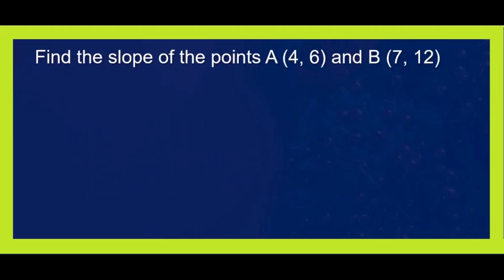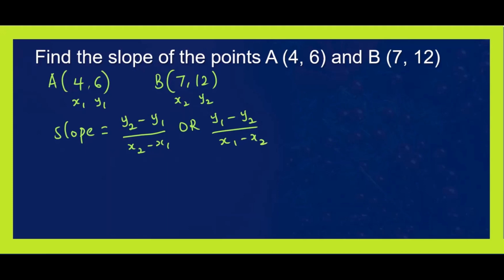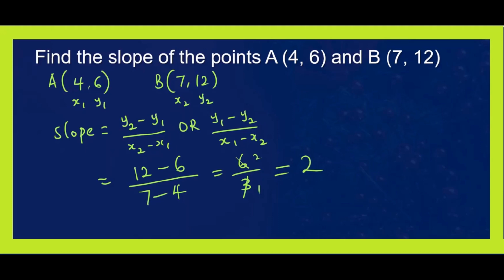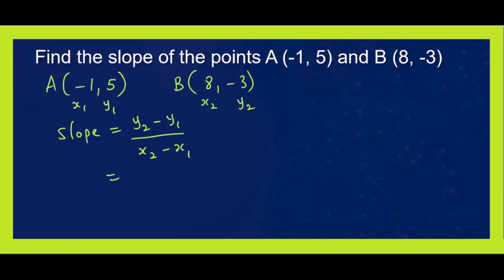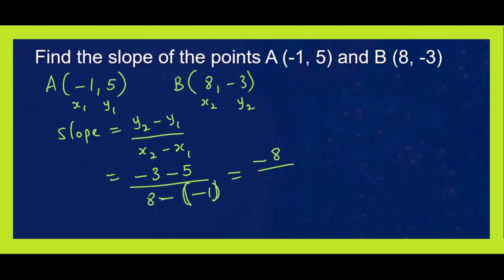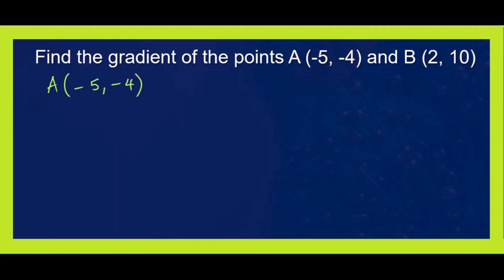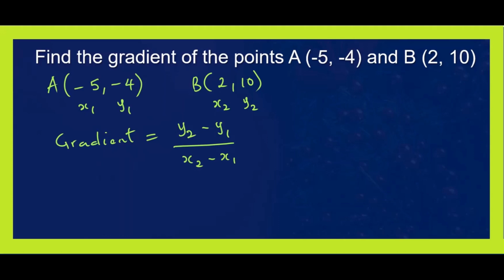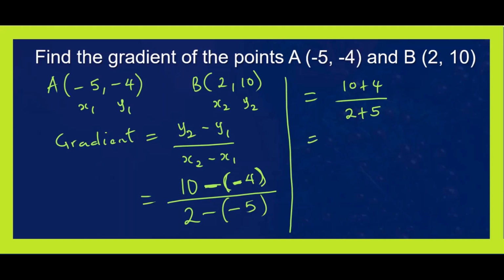Master SAT Math: How to Find Point-Slope Form and Slope-Intercept Form | SAT Math Tips and Tricks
Welcome to our comprehensive SAT Math guide! In this video, we’ll show you how to find point-slope form and slope-intercept form that passes through a given point. Perfect for anyone looking to ace their SAT math section, this tutorial covers essential topics including how to determine the slope, how to find the slope between two points, and the definition of the slope between two points.

We'll also delve into slope-intercept and standard form equations, providing you with the maths tips and tricks you need to succeed. Whether you're preparing for the digital SAT or just looking to learn SAT math, this video is packed with useful insights to boost your confidence and performance.